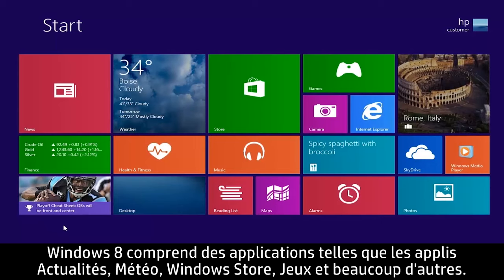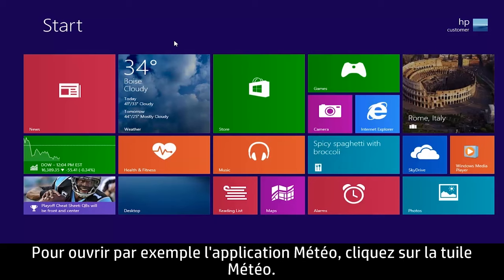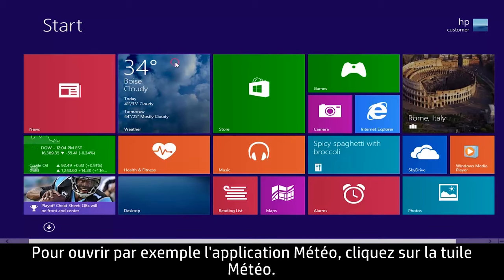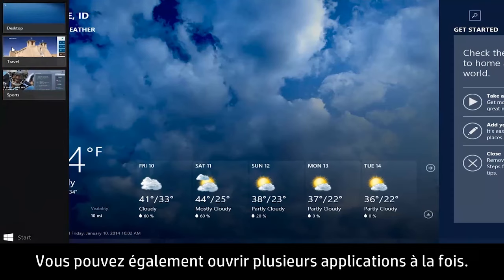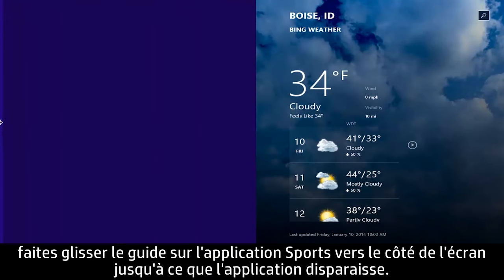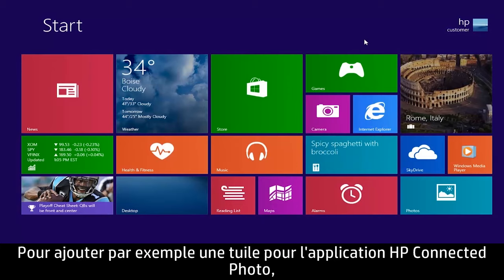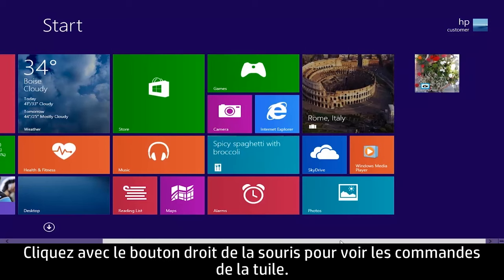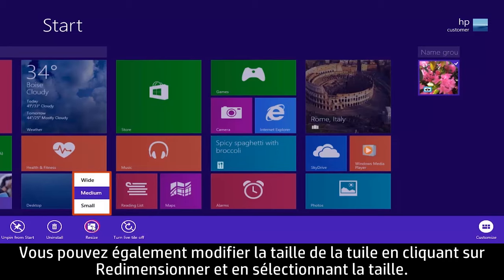Utilisation des applications dans Windows 8 pour les ordinateurs HP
Découvrez comment utiliser les applications Windows 8. Windows 8 comprend des applications logicielles appelées « applis ». Utilisez-les pour synchroniser des comptes de messagerie, obtenir des mises à jour, faire des achats et bien plus